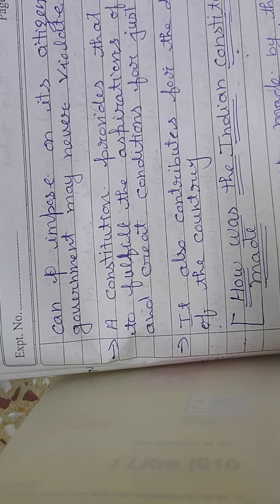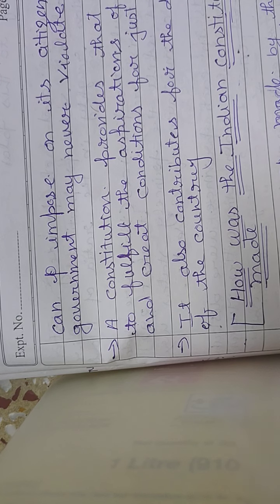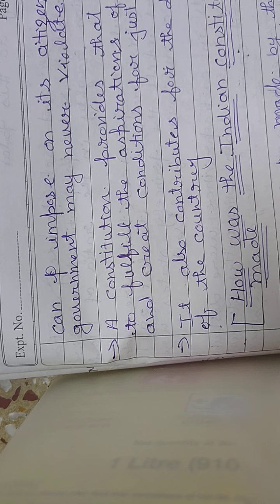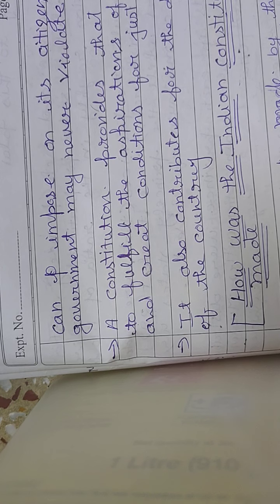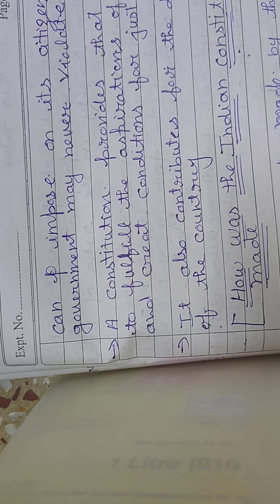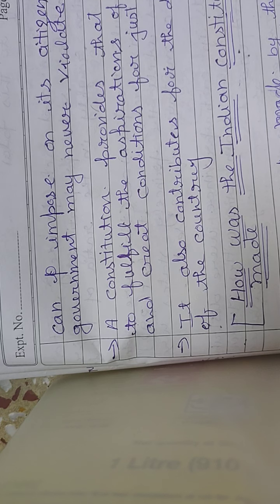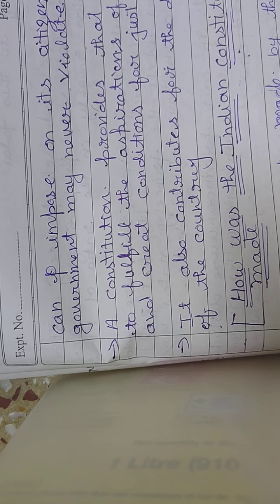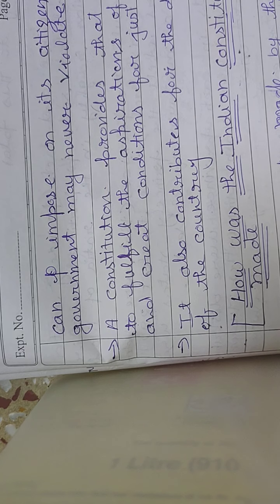Class 11 political science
Constitution